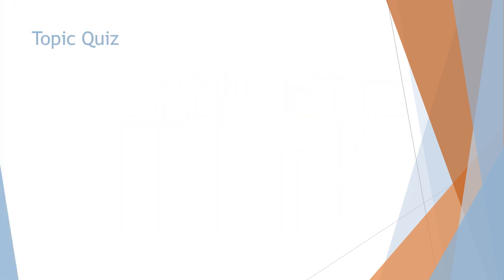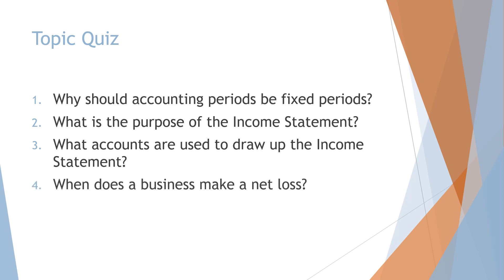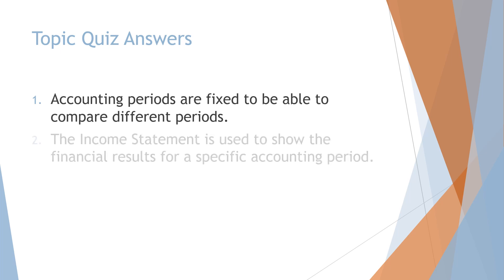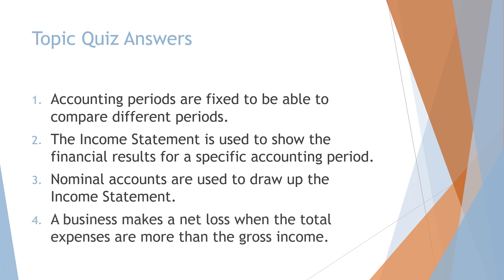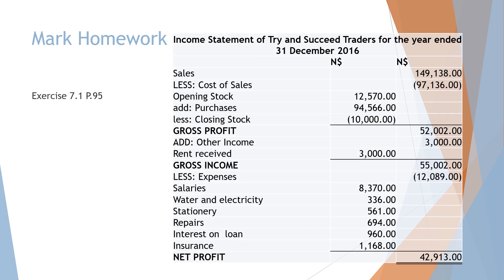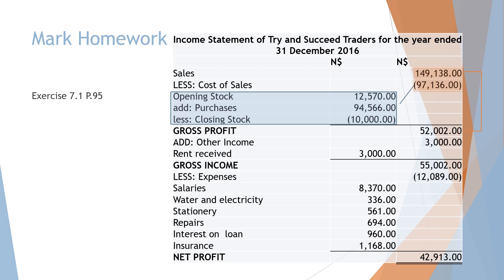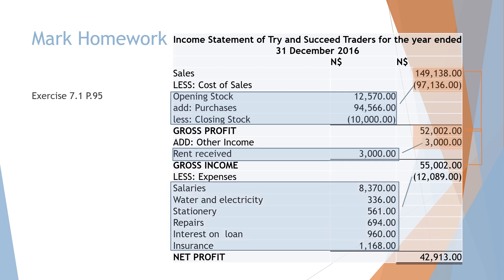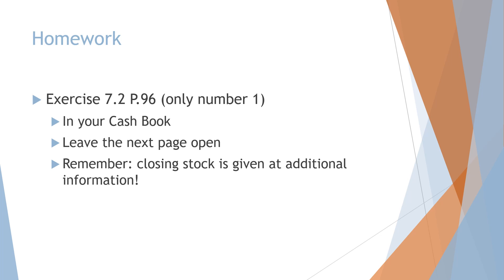Accounting Grade 8 Financial Statements Lesson 3 (Income Statement)